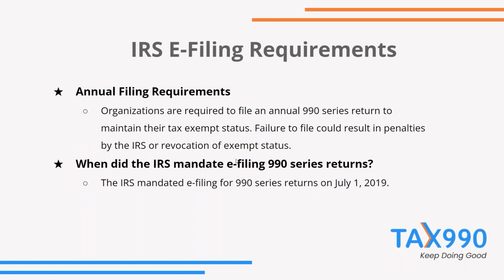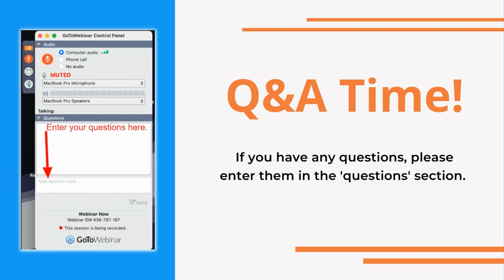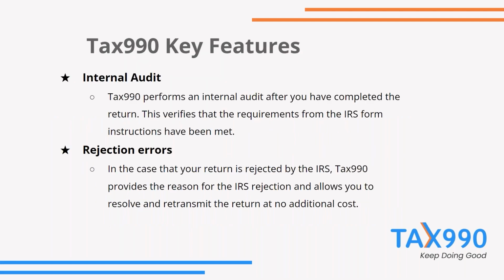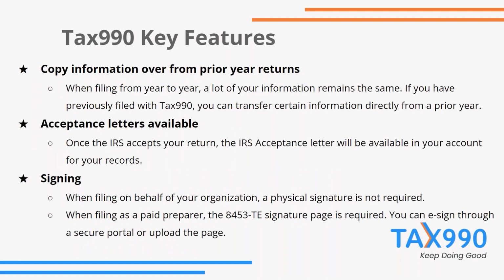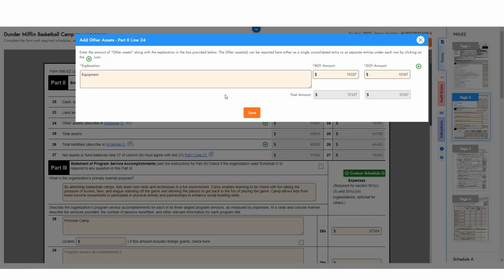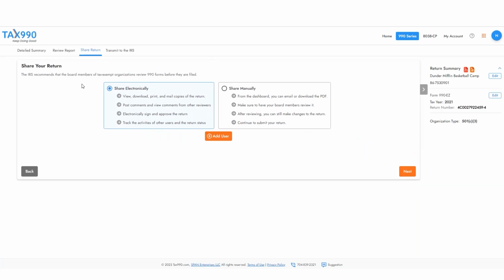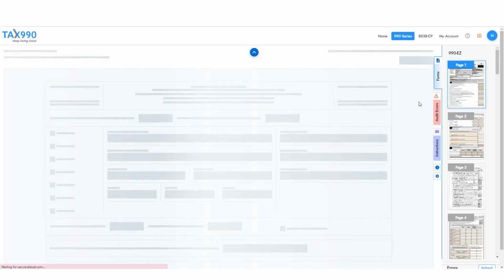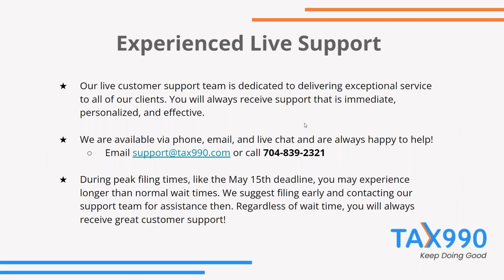How To e-File Tax Exempt Forms and Maintain Compliance (Full Webinar)